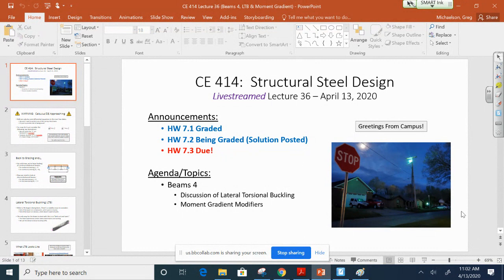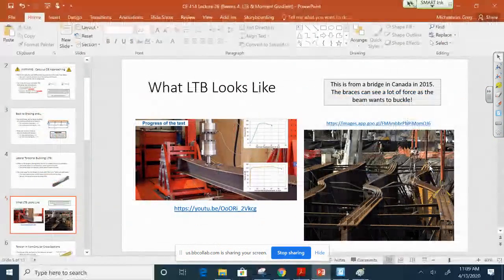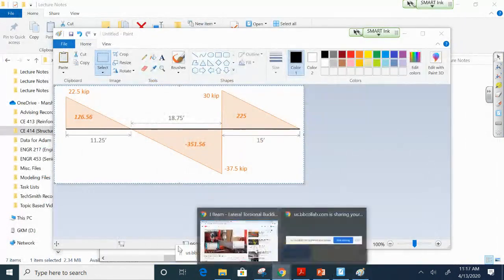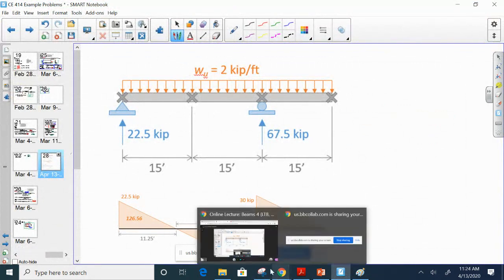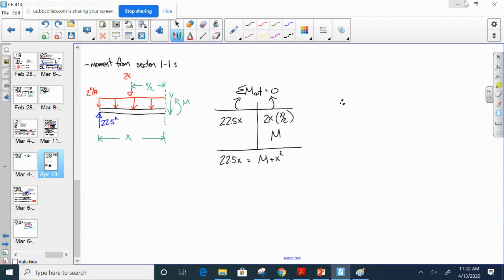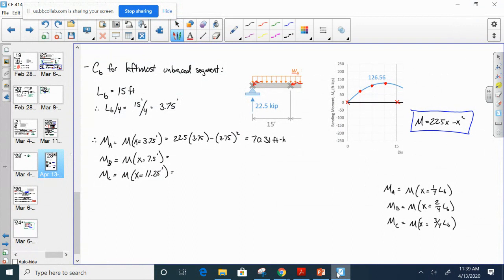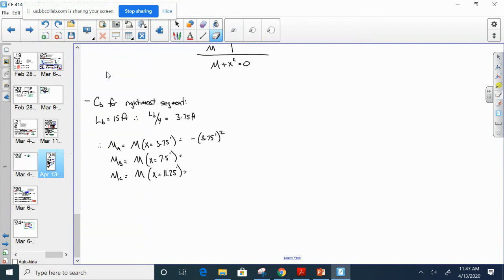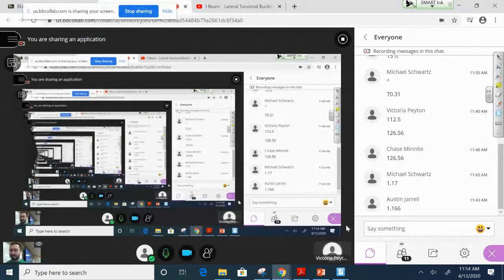CE 414 Lecture 36a: LTB & Moment Gradient Modifiers (2020.04.13)